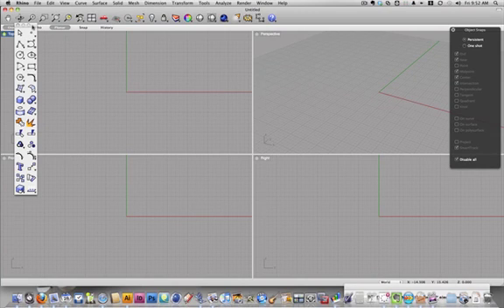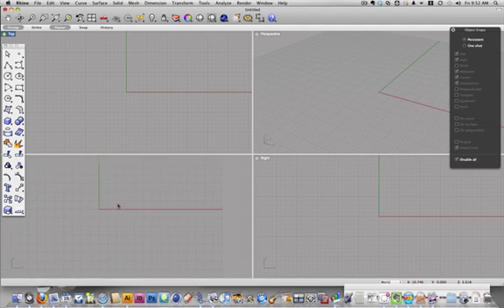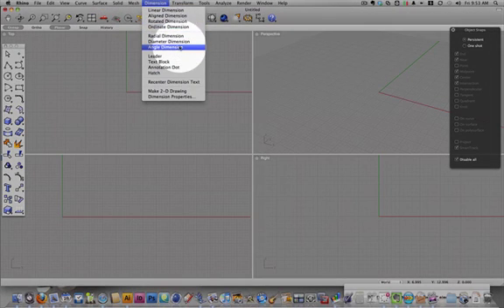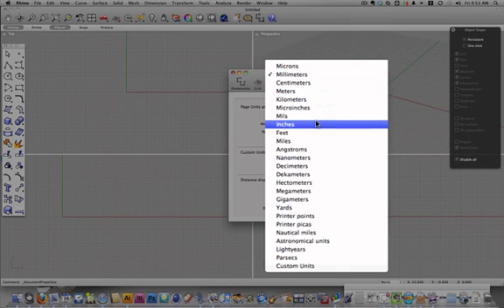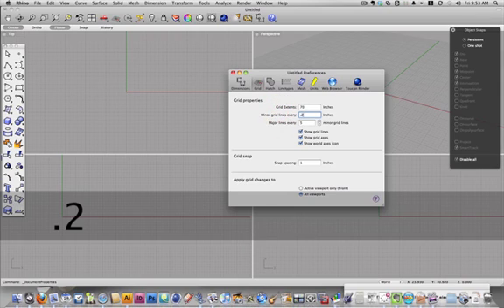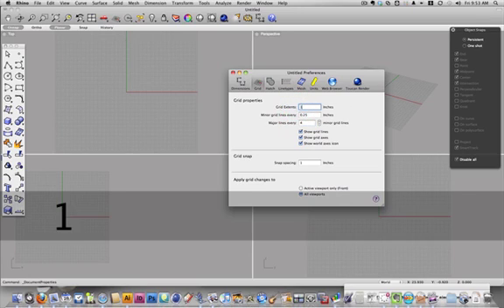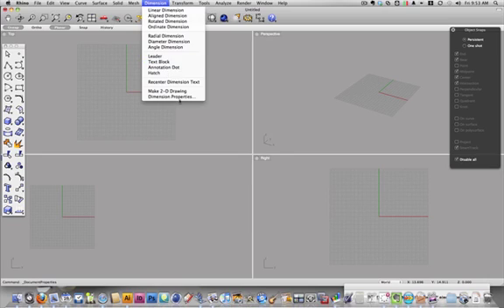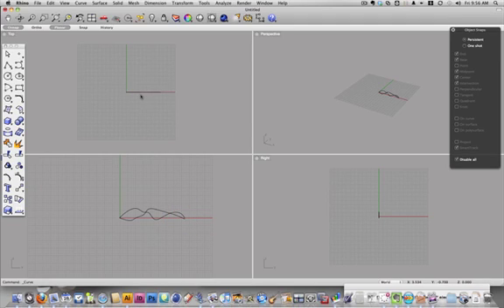laser cutting an egg crate pt1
part one of SU Design Works DigiFAB class second laser cutter project